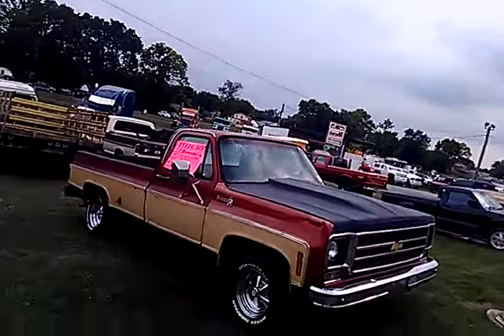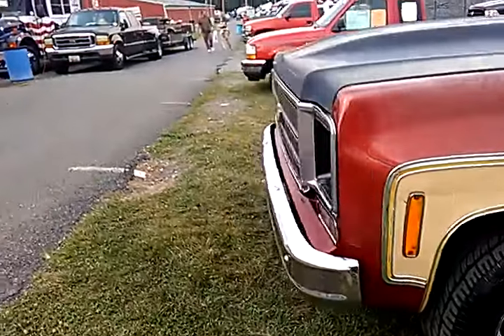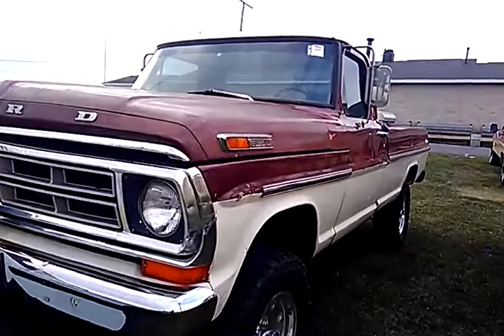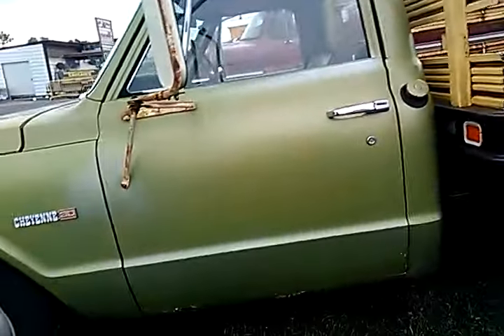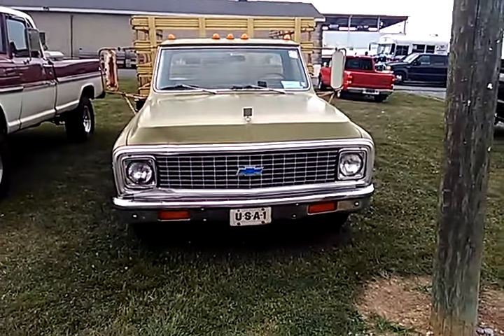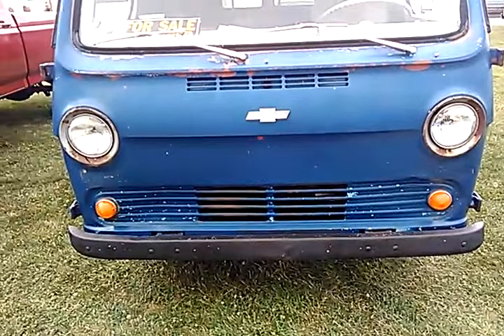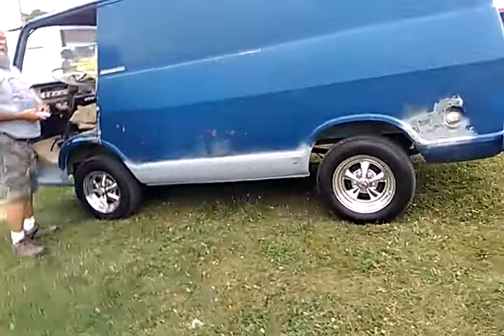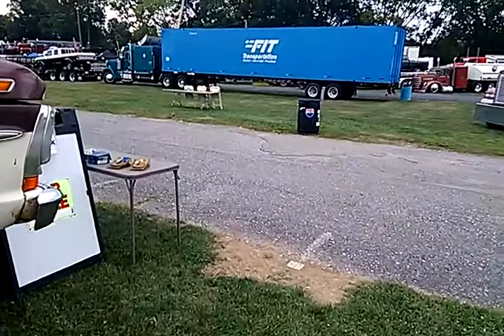1977 Chevrolet C10 Bonanza pickup